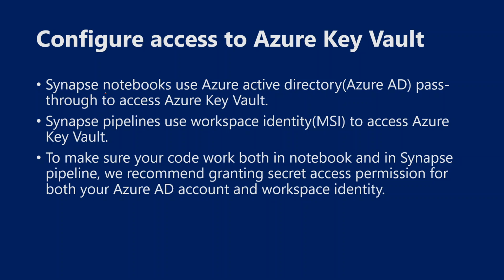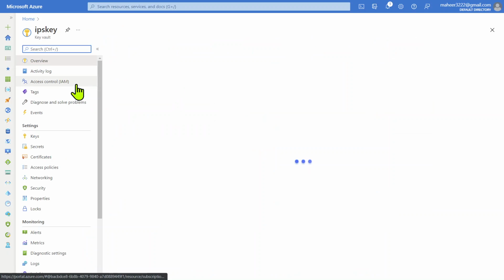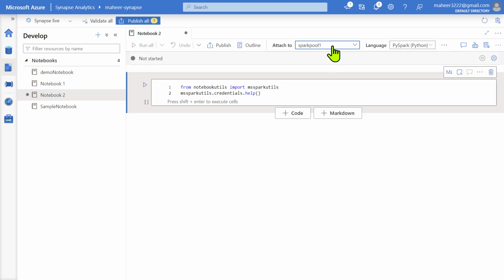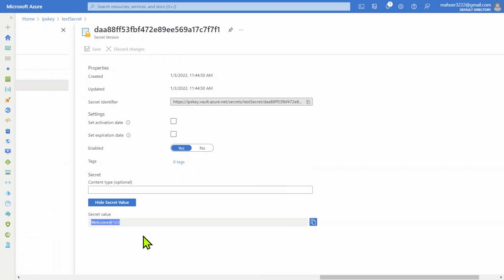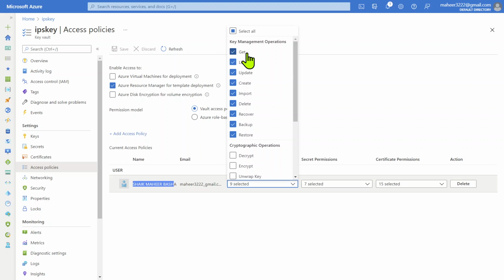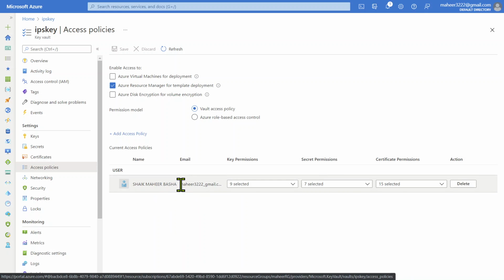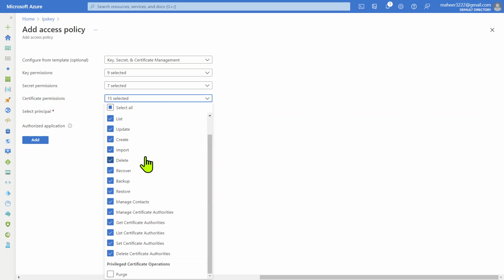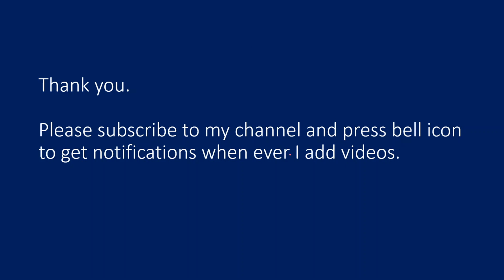47. Configure access to Azure Key Vault for Synapse Notebook in Azure Synapse Analytics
In this video, I discussed about configuring access to Azure Key Vault for Synapse notebook in Azure Synapse Analytics